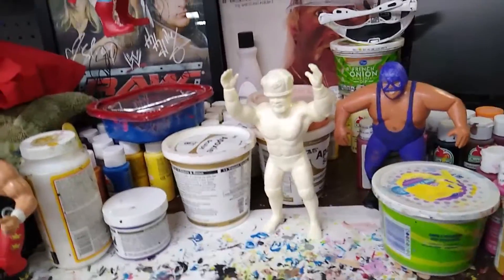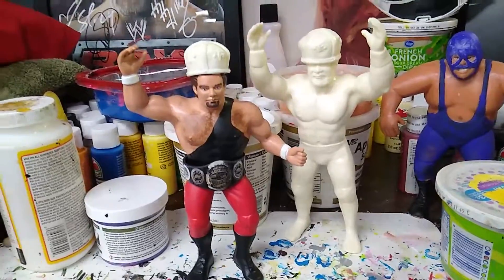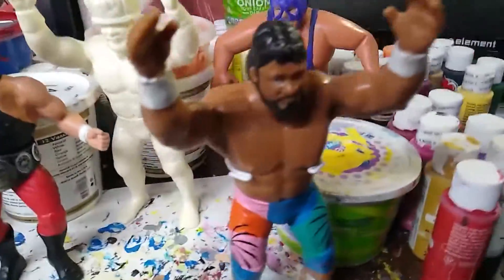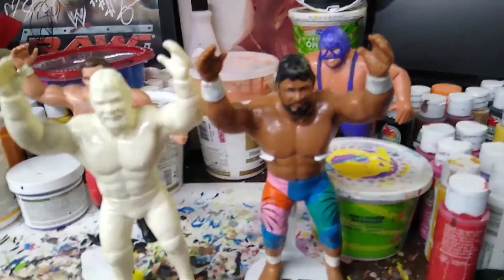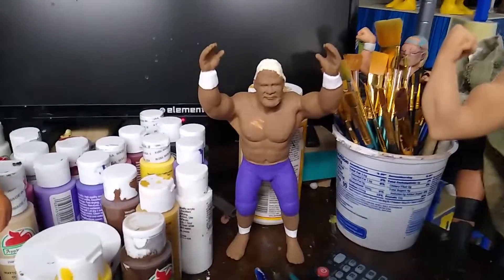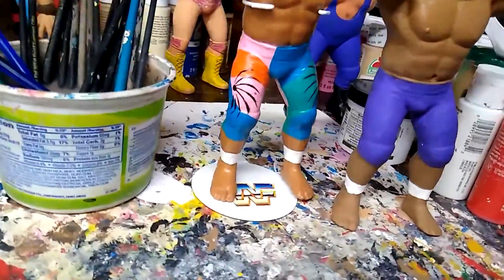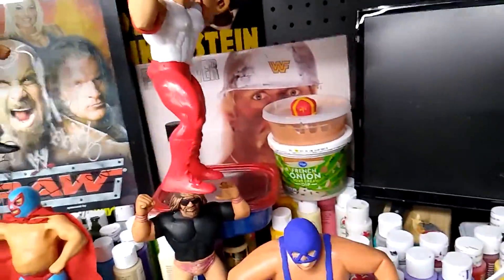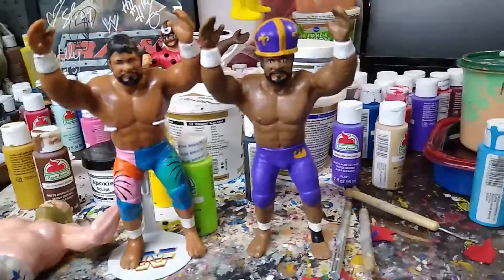WWF LJN Custom King Haku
This is a repainted resin figure. No, I do not make these.